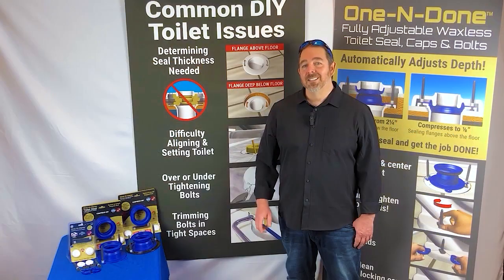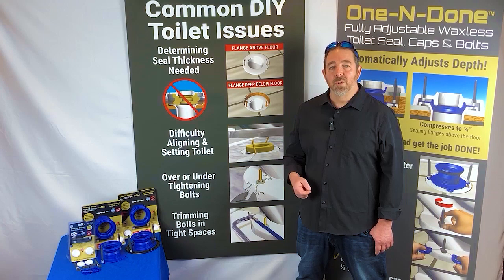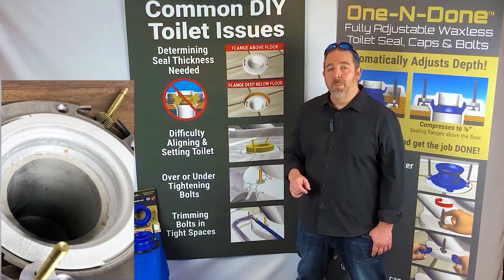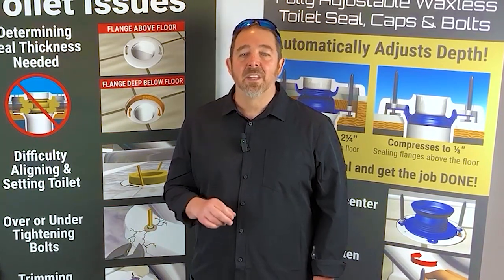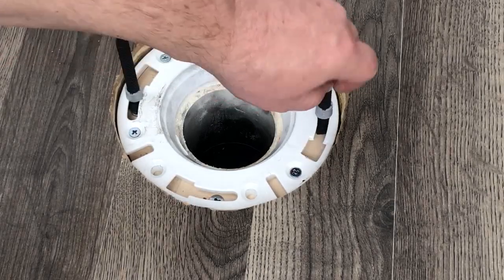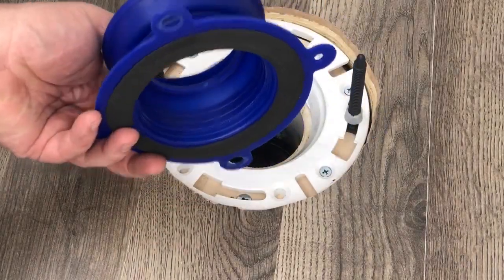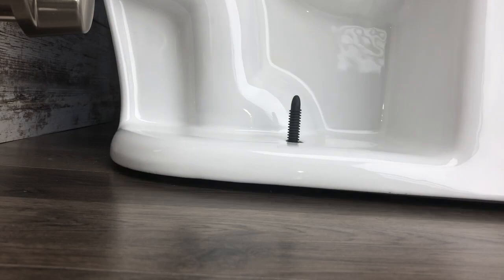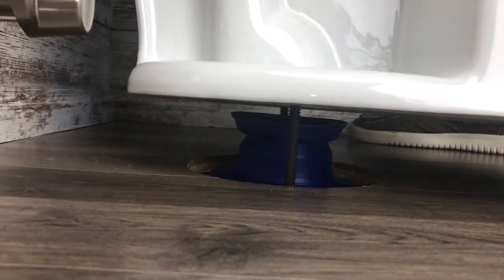TOILET ISSUES GONE FOR GOOD! OneNDone Toilet Repair Kit Self-Adjust Toilet Seal, Bolts & Diamond Saw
Discover the Ultimate Solution for Toilet Repair! Toilet Parts include the One-N-Done Toilet Bolts, Wax Free Self-Adjusting Premium Seal, and Toilet Repair Flange Kit. Join Michael Schuster, a 4th generation Plumber from Joliet, Illinois, as he presents the latest breakthrough in toilet repair.

For the average homeowner or DIY'er, the biggest challenge when shopping for a toilet seal is not knowing the flange height under their toilet. This leads to guessing and uncertainty.

Toilet bolts can be a nightmare during installation. The plastic washers that come with most bolts don't prevent movement, making it difficult to align the toilet. Cutting toilet bolts is also a hassle. Over-tightening the bolts is a common cause of toilet flange breaks.

Traditional toilet caps often fail to cover the uncut bolts and are unsightly. They can also be loose and hard to clean around.

Introducing the One-N-Done, the all-in-one solution that solves all common toilet repair problems with just one product! Say goodbye to guessing and customer frustration.

In this video, we dive into how One-N-Done makes plumbing repair super easy! The One-N-Done Bolts feature a lock nut and a bullet tip, ensuring easy alignment and a secure fit.

Experience the versatility of One-N-Done with flanges that range from 3/8 inch above the floor to 1 1/2 inches below. The bullet tips effortlessly align the toilet through small openings and automatically center the seal. Witness the durability of the One-N-Done seal as it bounces back and remains fully reusable. Say goodbye to multiple gaskets and hello to convenience.

With the Diamond Saw, trimming the bolts to the perfect length takes seconds, even in tight spaces. The decorative toilet caps securely lock in place with a simple ¼ turn, adding a touch of style and easy cleaning.

Additionally, the One-N-Done Toilet Flange Repair Kit offers a simple solution for broken flanges. Just center the bolts, mark the open holes, and screw it down - toilet repair has never been this effortless!

Don't miss out on this game-changing innovation in toilet repair. Watch the video now and discover how One-N-Done revolutionizes your plumbing repairs!

00:00 Introducing One-N-Done
00:13 Common Toilet Problems
00:49 One-N-Done Toilet Bolts
1:02 One-N-Done Wax Free Toilet Seal for all flanges 3/8" above to 1 1/2" below the floor
1:17 See the One-N-Done Toilet Seal being installed
1:40 Diamond Saw & Decorative Toilet Cap
1:51 Installing the One-N-Done Toilet Repair Flange Kit on Broken Toilet Flange

Please see our chart for selecting the right seal for your flange height:
Replacing Wax or Wax Free Toilet Seals: An Expert Guide to Avoid Common Mistakes!

Wax or Wax Free Toilet Seal? Avoid Big Plumbing Nightmares!

] for more info.